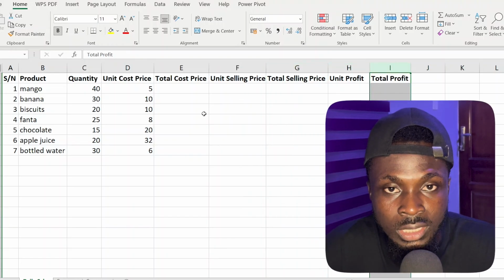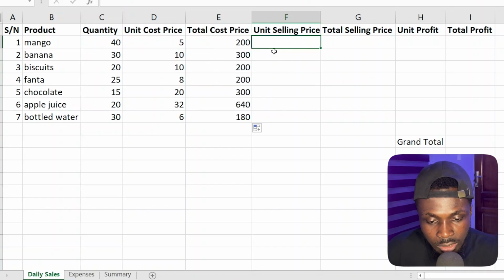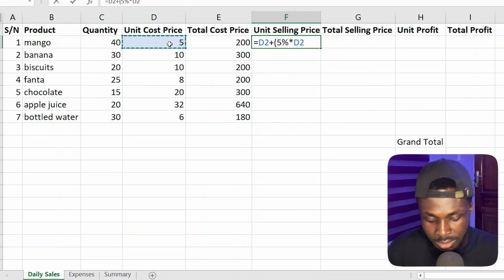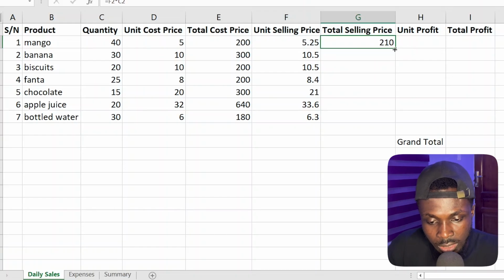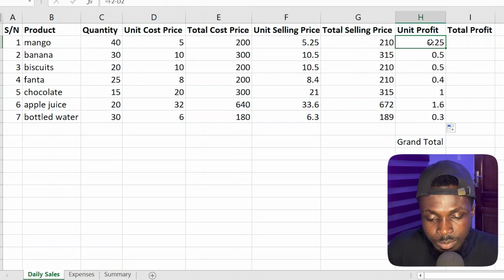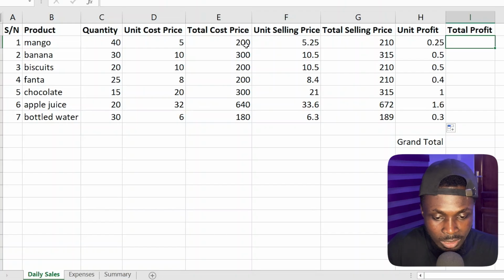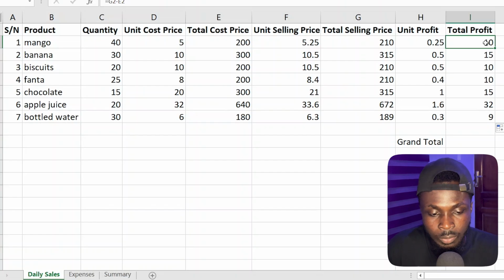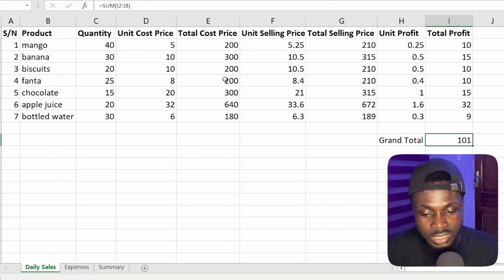Tracking Profit & Loss as a Business Beginner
Ready to take control of your business finances without stress? In this video, you’ll learn how to build a simple but powerful business spreadsheet in just 10 minutes even if you’re a complete beginner!

What You’ll Learn:

How to quickly set up a Sales section to track your daily income
How to organize your Expenses section to monitor spending
How to calculate your Profit automatically using a simple formula
How to highlight your final numbers for clear decision-making

By the end of this video, you’ll have a working system that shows you exactly how your business is performing — no guesswork, no confusion.

Why This Matters:
If you don’t track your numbers, you can’t grow your business. This simple spreadsheet will give you clarity, confidence, and control.

The Big Moment:
Watch how everything comes together as we calculate:
Profit = Total Sales – Total Expenses
That final number? That’s your business reality.